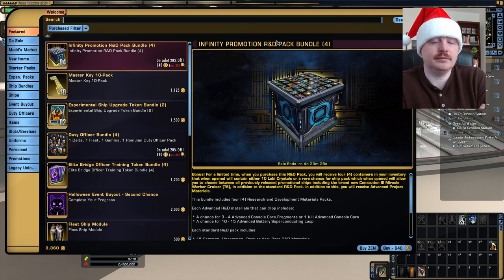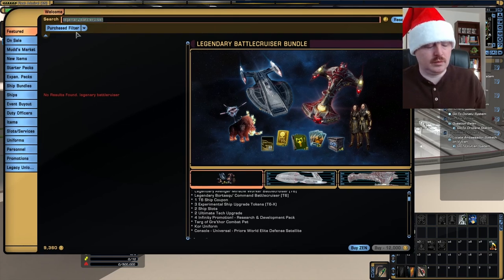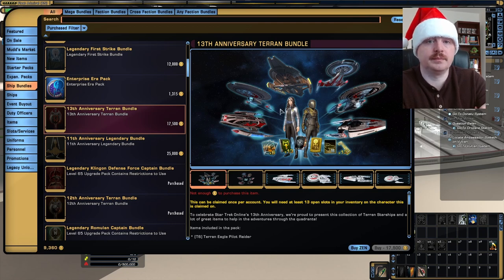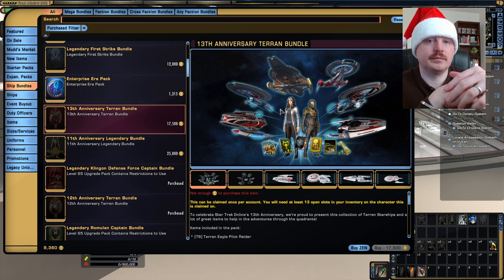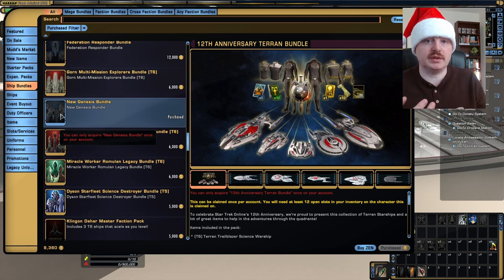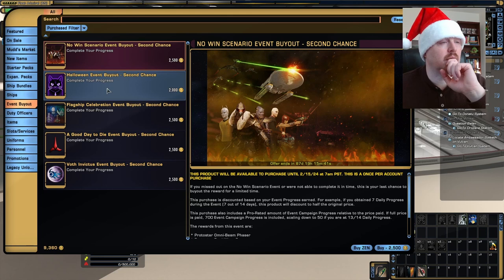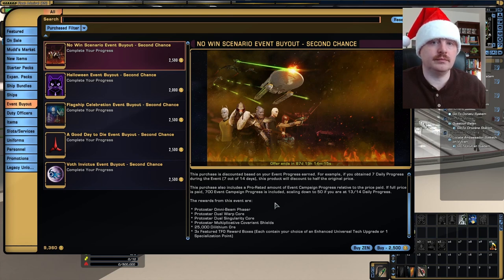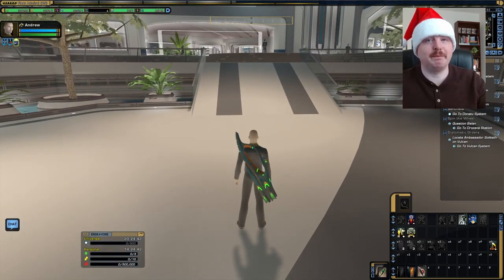Casual SAB helps me decide what to buy on Black Friday! Star Trek Online!